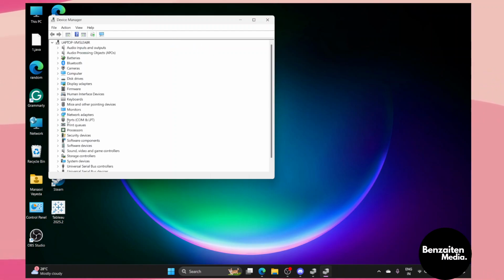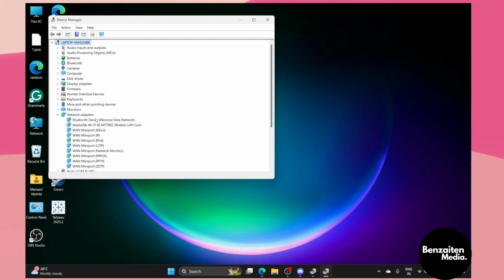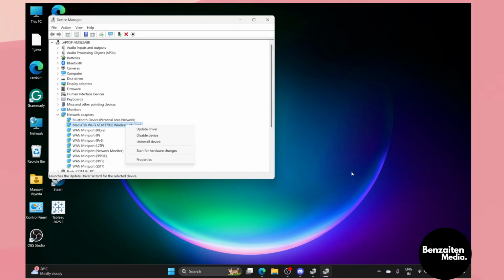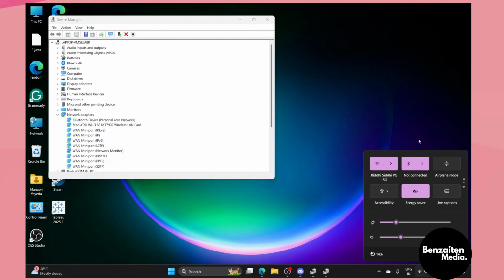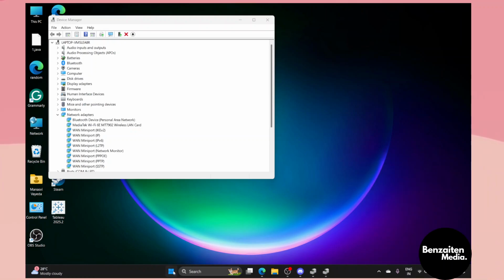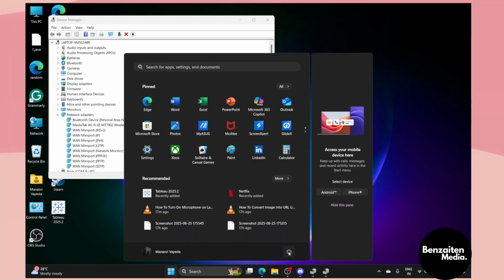How To Fix WiFi Not Showing on Dell Laptop | Quick Solution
💾💻 Facing the issue of WiFi not showing up on your Dell laptop? Don’t worry! In this video How To Fix WiFi Not Showing on Dell Laptop | Quick Solution, I’ll guide you through quick and effective methods to restore your WiFi connection. 🚀

🔍 What You’ll Learn in This Tutorial:
✅ How to check WiFi adapter settings 🔧
✅ Updating Dell WiFi drivers 📥
✅ Fixing network settings in Windows 🖥️
✅ Enabling wireless functionality manually 📡
✅ Step-by-step troubleshooting to get WiFi back ✅

WiFi disappearing on Dell laptops is a common problem that can stop you from working, studying, or streaming. This tutorial provides a fast and reliable fix, perfect for students, professionals, and everyday users.

🌟 Key Features Covered:

Quick Dell WiFi fix guide

Checking and updating drivers

Network troubleshooting steps

Easy solution for Windows WiFi issues